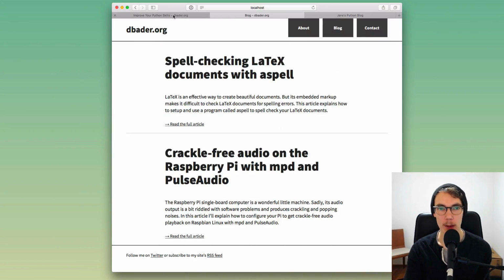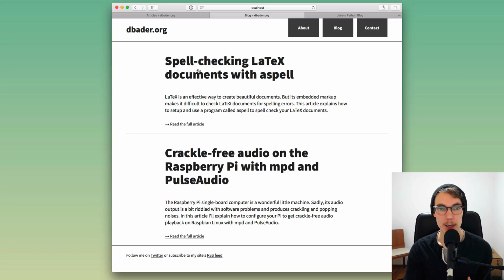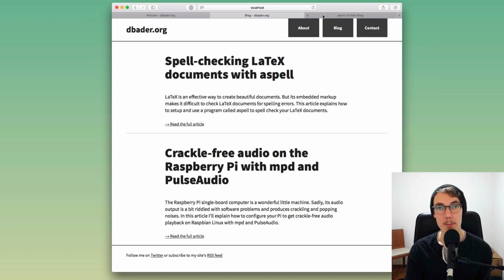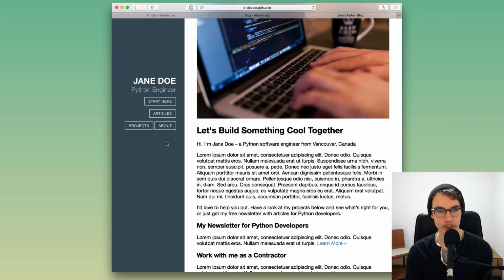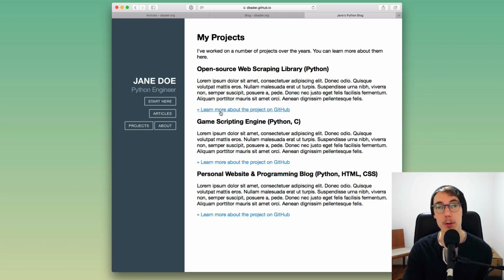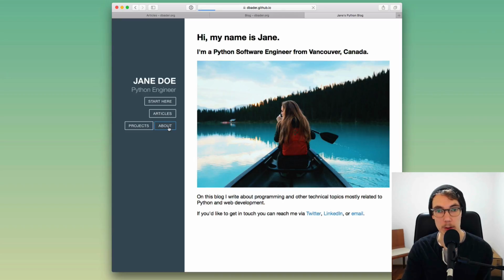Programmer Portfolio – Example and Walkthrough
Starting a programming blog was one of the best things I ever did for my career as a Python developer.

Here I'll give you a walkthrough through an example portfolio website (or programming blog) I created for a Python web developer. I'll also compare it with an older version of my own developer web presence at dbader.org

You'll learn the key aspects of what goes into an effective programmer portfolio and what you need to get started.

Also, don't forget to watch the other videos in this series.